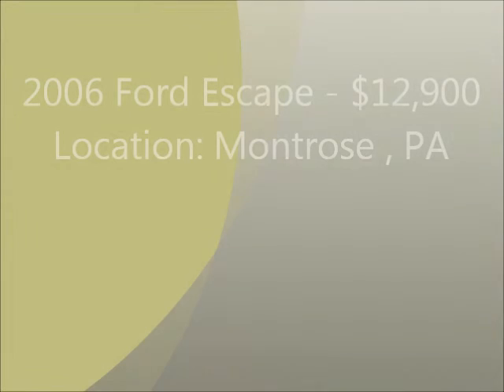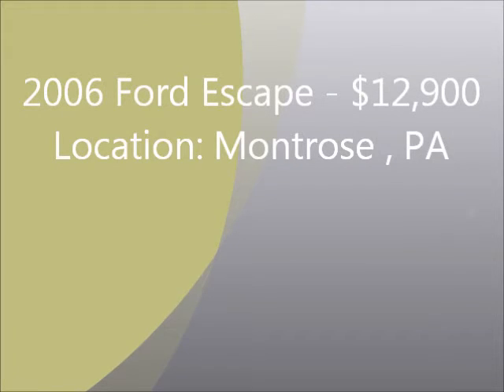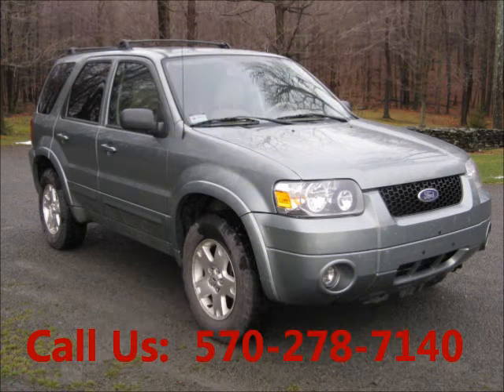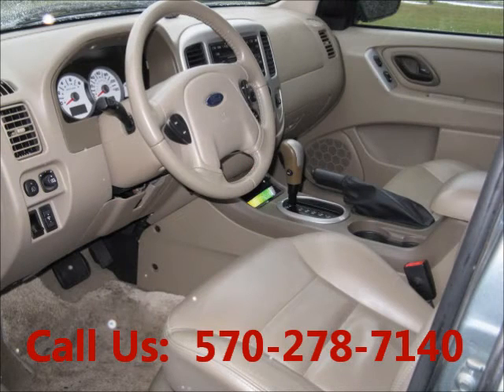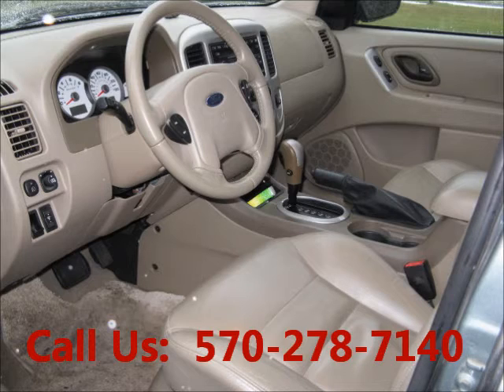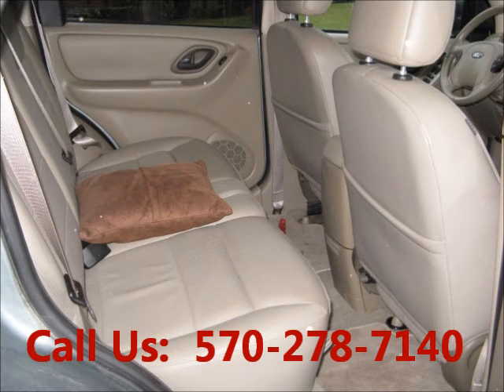United Car Exchange - 2006 Ford Escape - $12,900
Make:  Ford
Model:  Escape
Year:  2006
Body Style:  SUV
Exterior Color: Green
Interior Color: Beige/Tan
Doors: Four Door
Vehicle Condition: Excellent
Price: $12,900
Mileage:60,000 mi
Fuel: Gasoline
Engine: 6 Cylinder
Transmission: Automatic
Drivetrain: All wheel drive

Car Specifications
Comfort: A/C: Front, Cruise Control, Power Locks, Power Steering, Remote Keyless Entry, Tilt, Power Mirrors, A/C
Other: Alloy Wheels, Sunroof, Moon Roof
Safety: Power Brakes, Airbag: Driver, Airbag: Passenger, Airbag: Side, Alarm, Anti-Lock Brakes, Fog Lights
Seats: Bucket Seats, Leather Interior, Power Seats, Heated Seats
Sound: AM/FM, CD Changer, CD Player
Windows: Power Windows, Rear Window Defroster, Rear Window WiperTinted Glass